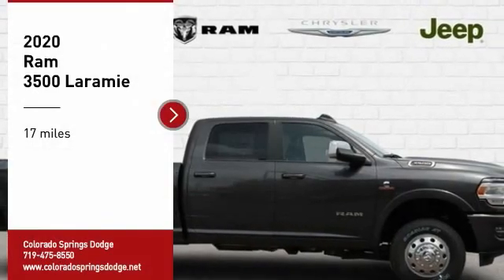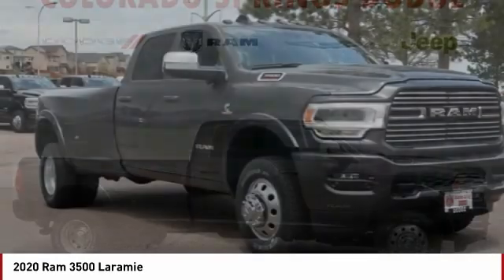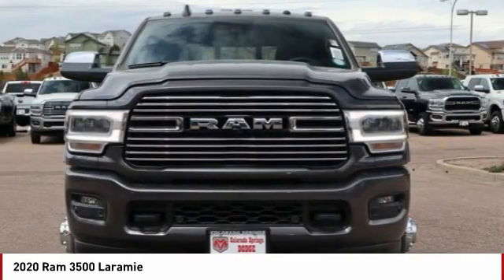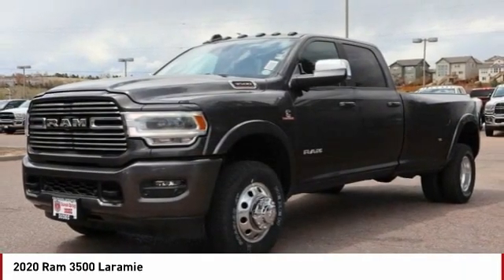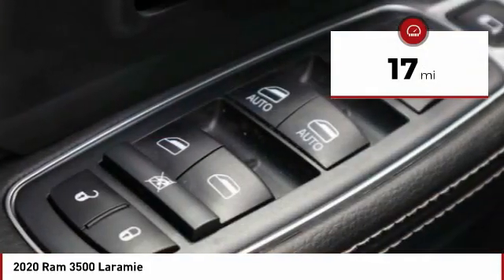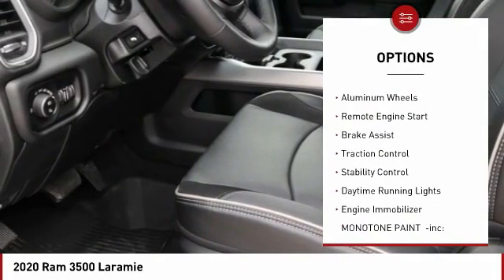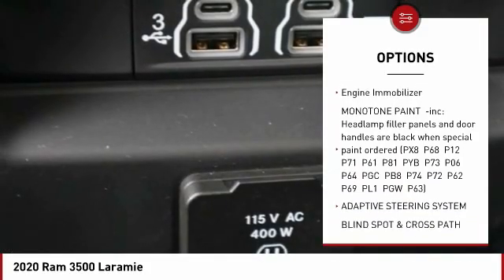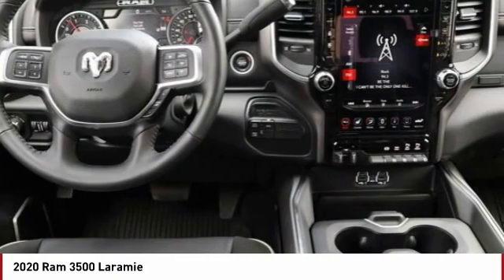2020 Ram 3500 Colorado Springs CO 7374U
Granite Crystal Metallic Clearcoat 2020 Ram 3500 Laramie 4WD Aisin 6-Speed Automatic 6.7L I6Awards:* Motor Trend Automobiles of the yearPRICE LISTED INCLUDES DEALER HANDLING ($699)